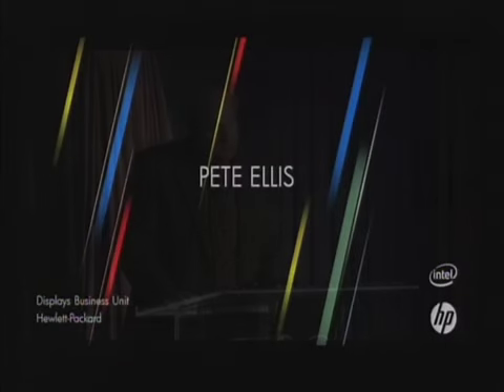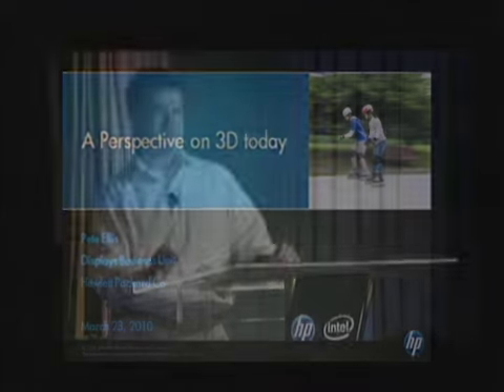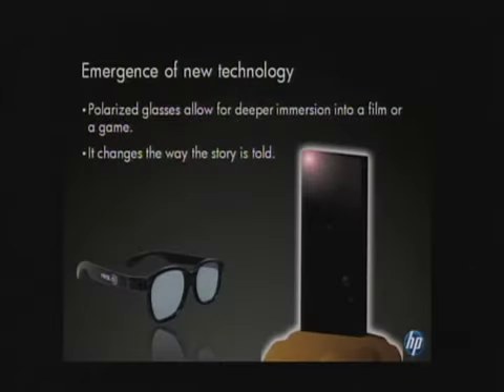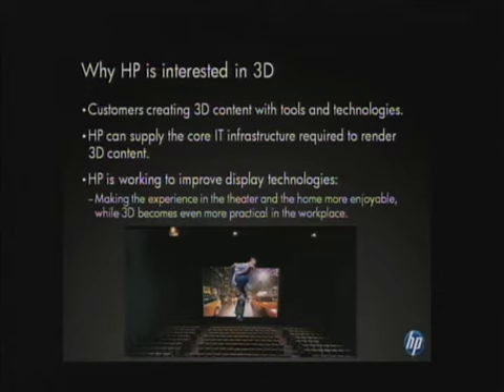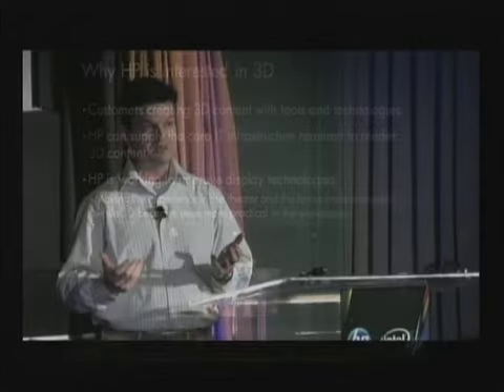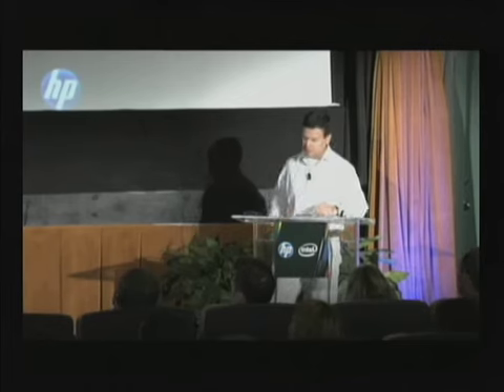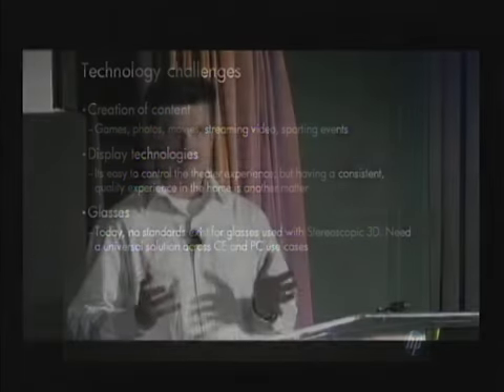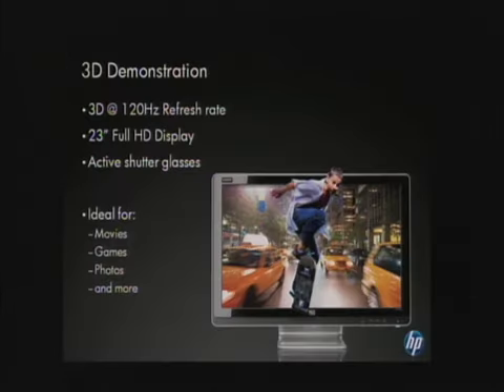A Perspective on 3D today - Pete Ellis - HP Displays Business Unit (Presentation)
Pete Ellis from HP Displays Business Unit doing a presentation called "A Perspective on 3D today" during the HP Workstation International Media Event in Santa Monica, Los Angeles last week. The presentation outlines some of the things HP is doing in the filed of stereoscopic 3D support - initiatives like the 3D Consortium and upcoming products like the HP 2310g 3D-ready display...